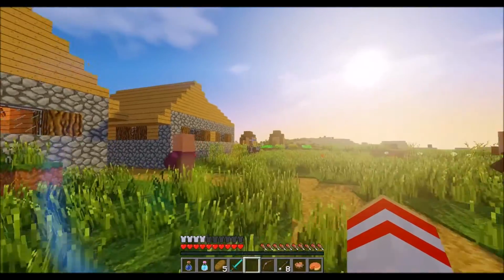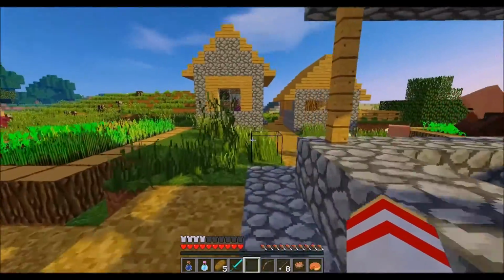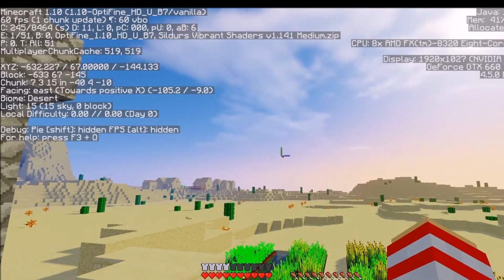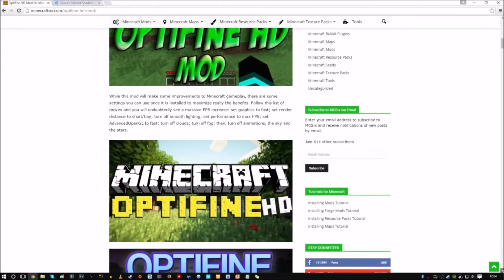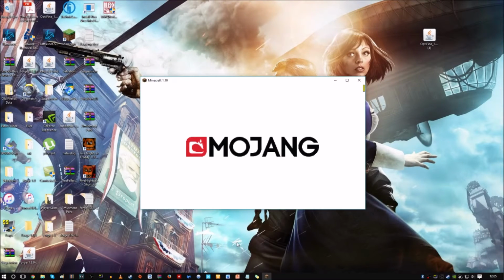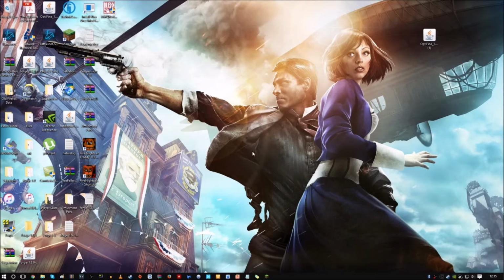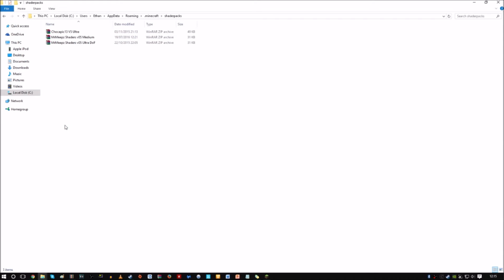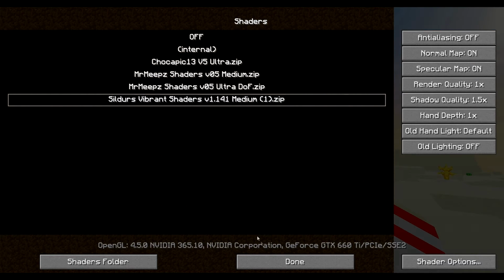Minecraft How to download Shaders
Shaders and Optifne are now one single mod, so In this updated tutorial I'll be showing you how to download Shaders for any Minecraft update past 1.8 including 1.9, 1.10, 1.10.2 as well as future updates such as 1.11